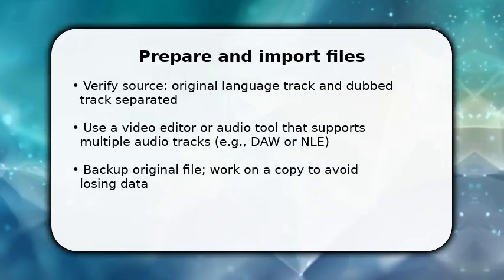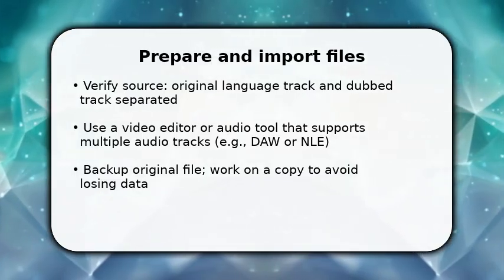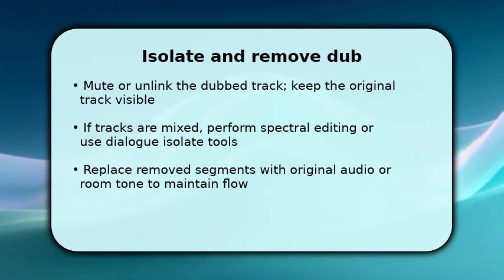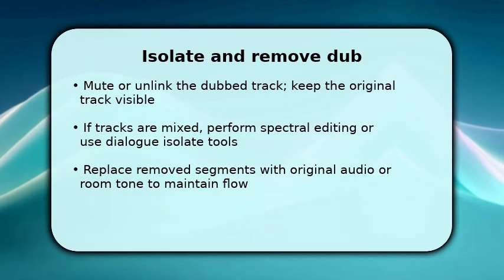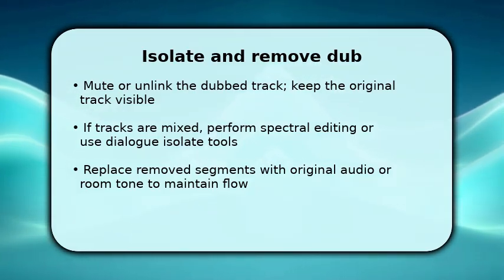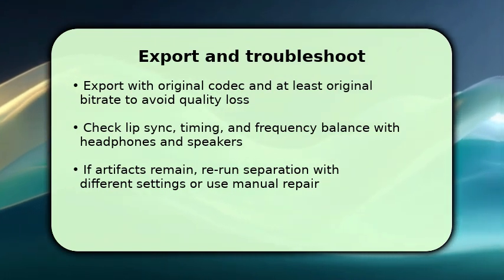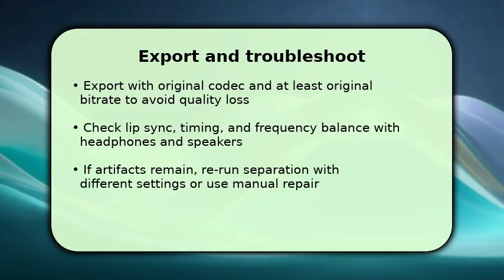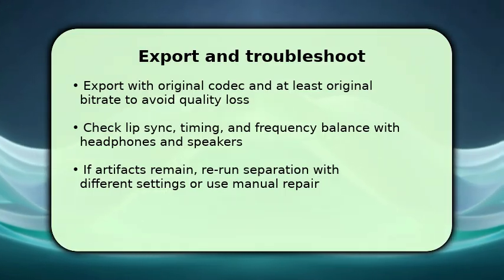How to Remove Audio Dubbed - Full Guide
Discover the step-by extricate process of removing audio dubbing from your videos with our comprehensive guide. Learn techniques to restore original sound quality and enhance viewer experience.